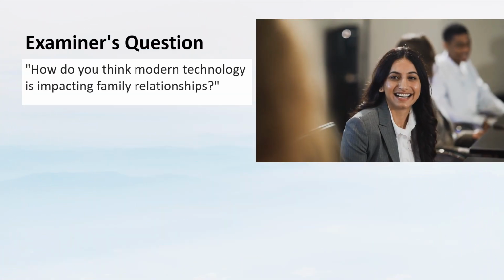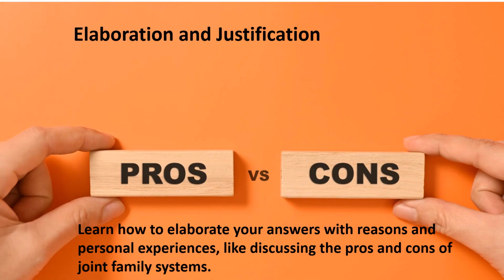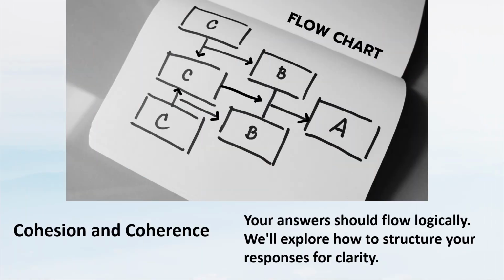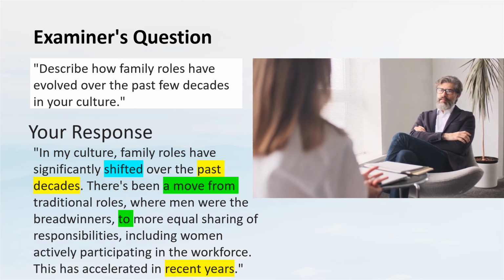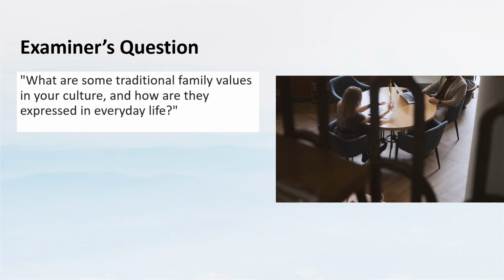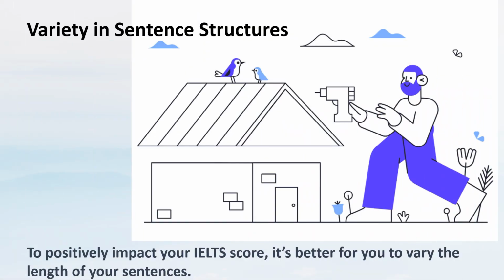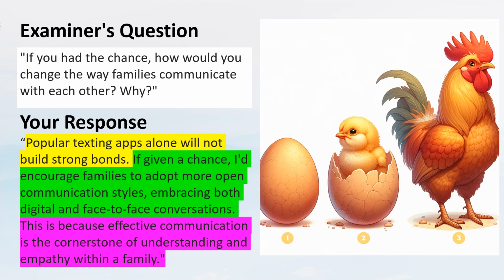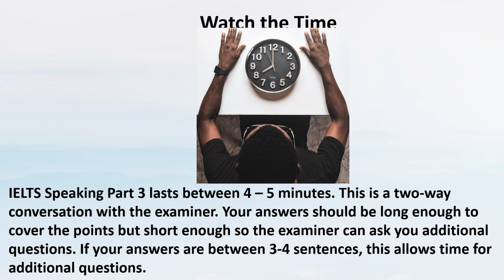IELTS Speaking Part 3 "Family" | Secrets to Higher Scores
This video offers a deep dive into creating concise, yet effective answers for the IELTS Speaking Part 3 section.

Chapters Breakdown:

Overview of what to expect in IELTS Speaking Part 3 and tips for Getting Higher Scores

-Analytical and Critical Thinking: Strategies for tackling complex questions with an example related to the topic of family (the topic in Speaking Part 2 Video). Part 3 question realtes to "the impact of modern technology on family relationships."

-Elaboration and Justification: How to develop well-justified opinions, illustrated with different views .
-Cohesion and Coherence: Techniques for crafting logical and structured responses, exemplified through the evolution of family roles.

-Range of Vocabulary: Tips for using a diverse vocabulary, with emphasis on expressing traditional family values.

-Variety in Sentence Structures: Guidance on using  varied sentence structures, highlighting effective communication related to the topic of family .

-Pronunciation and Intonation: The importance of clear pronunciation and expressive intonation.

-Responding Flexibly: Advice on adapting responses to different contexts, like contrasting family dynamics in urban and rural areas.

-Engagement with the Topic: Insights on shows interest in the topic you are discussing, which can yield higher marks.

-Balancing Views: Balancing personal perspectives with general societal views, for example on the role of elders.
-Time Management: Tips on managing response times effectively in limited time.

Perfect for IELTS hopefuls aiming to elevate their speaking skills, this video guides you through each aspect with practical examples and tips.

Recommended IELTS Preparation Books:  The Official Cambridge Guide to IELTS

There are a few key reasons why the IELTS exam can be helpful for English learners thinking of moving to work in America: It demonstrates English proficiency. The IELTS provides an official certification of an English learner's fluency and comprehension. abilities. A good IELTS score shows employers and universities that you have the English skills needed to communicate and succeed. It's widely accepted. The IELTS exam is recognized and trusted by academic institutions, companies, and government agencies in the United States.

Showing a IELTS score helps open doors for study, employment and immigration opportunities. It tests practical skills. The IELTS assesses reading, listening, speaking and writing in English. Doing well on the IELTS indicates you can understand lectures, read textbooks, write reports, and interact in English. These are essential skills for studying and working in America. It helps qualify for visas. International students and workers often need to achieve a minimum IELTS score as part of qualifying for student or work visas in the US.